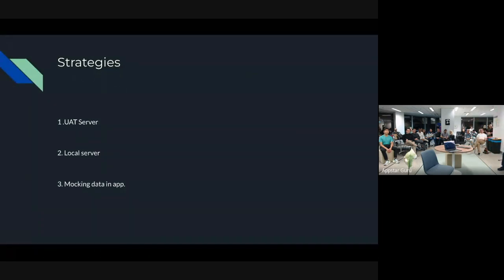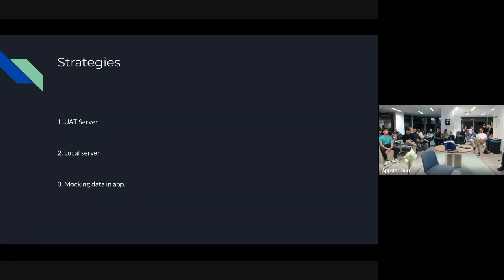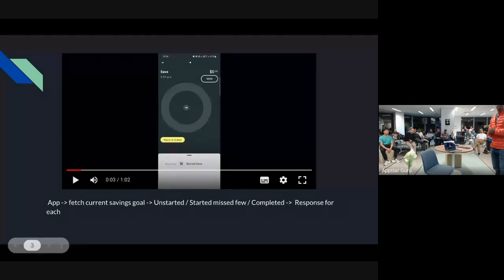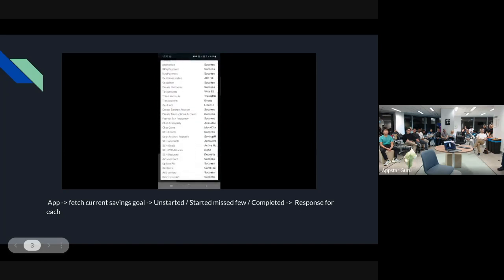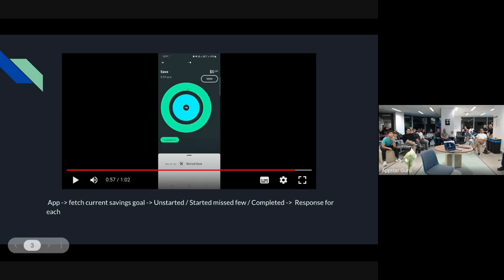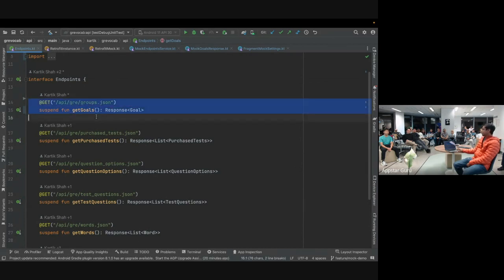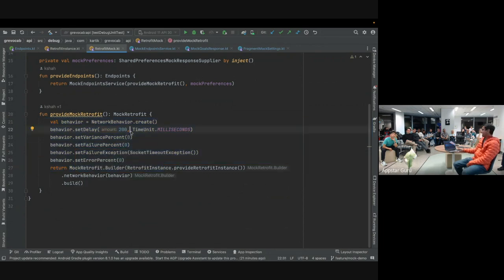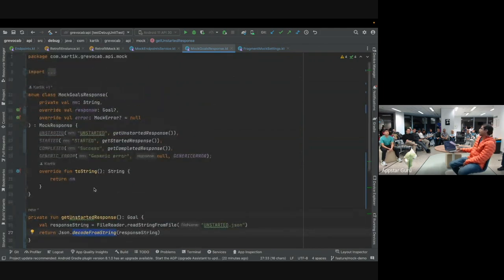Running app in mock mode for testing UI: API states - Kartik Shah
Run your app on mock data dynamically